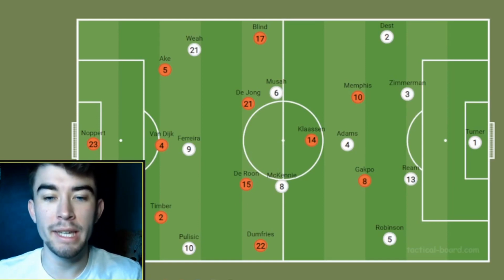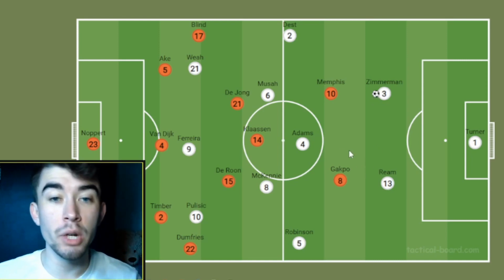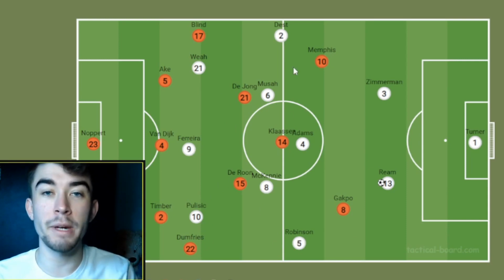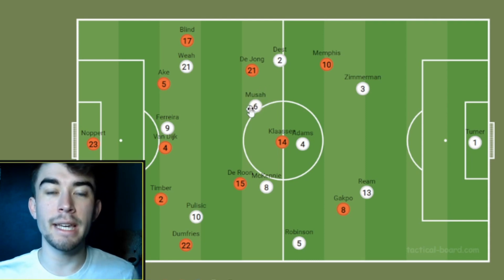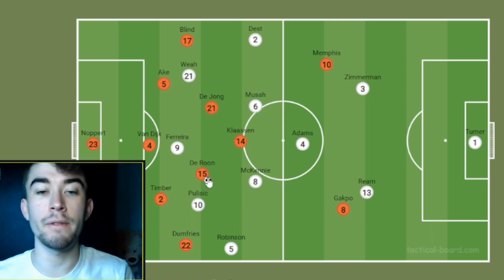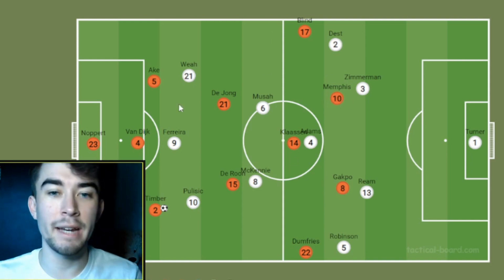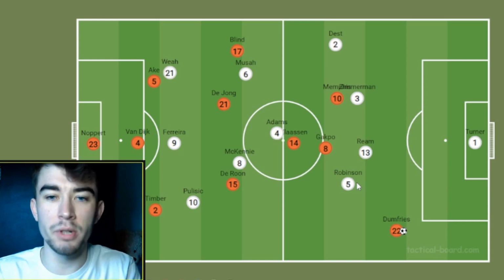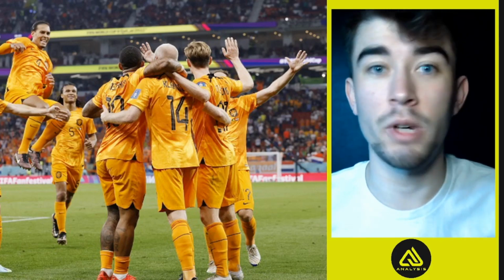Netherlands 3-1 USA Match Analysis |How Netherlands Beat USA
Tactical Analysis of Netherlands 3-1 win over USA in the round of 16 at the WorldCup